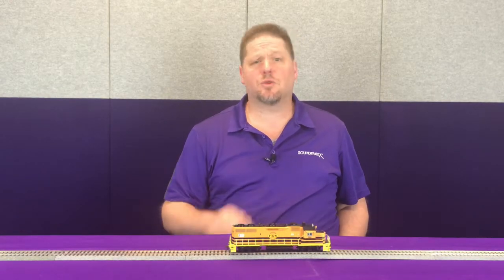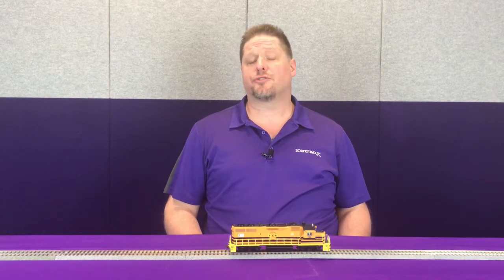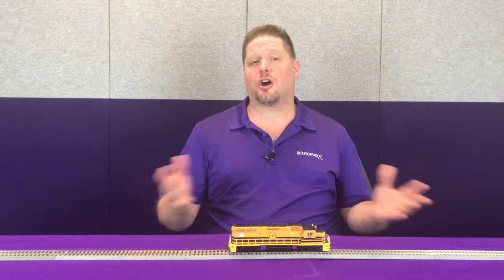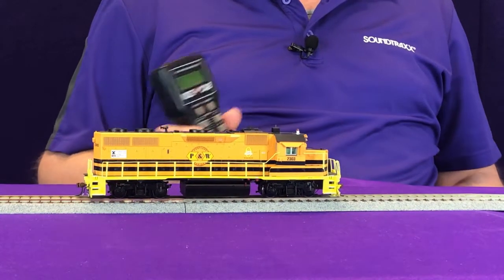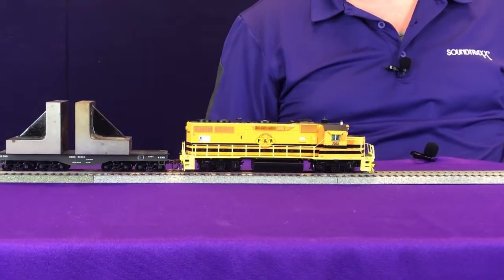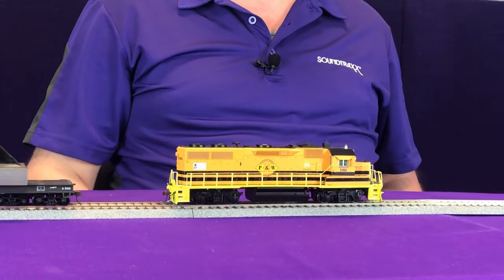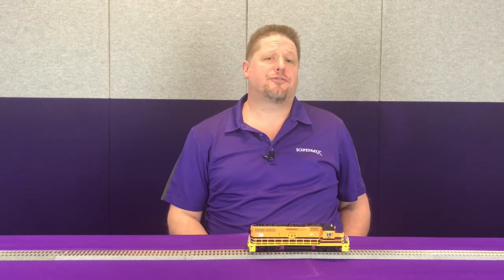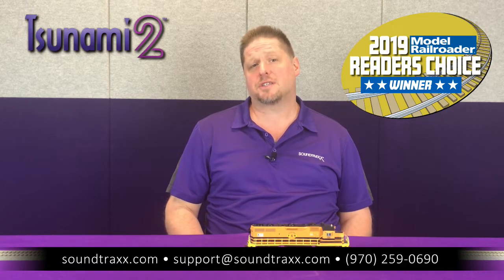Advanced Programming: Dynamic Digital Exhaust Demonstration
Tsunami2 Digital Sound Decoders are packed full of revolutionary, SoundTraxx exclusive features. Dynamic Digital Exhaust is one of the most innovative features in Tsunami2. It allows for the automatic adjustment of the volume and engine RPM schedule to simulate the locomotive producing a range of power during operation. This will allow the decoder to produce more prototypical engine responses when encountering changes in both grade and number of cars, during operation.

How it works: Engine RPM increases as the DDE processor detects greater amounts of demand on the motor, and reduces as the demand is lifted.

Learn more about this feature in our Tsunami2 User's Guide on the manuals page of our website.